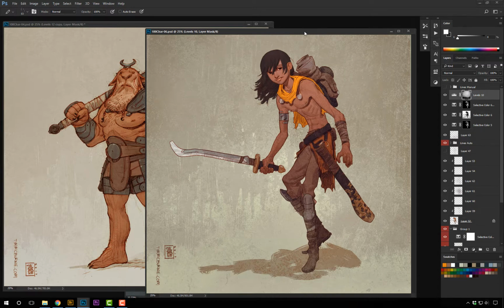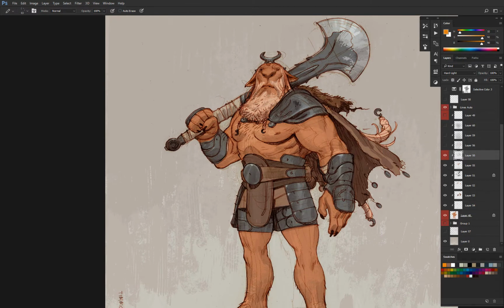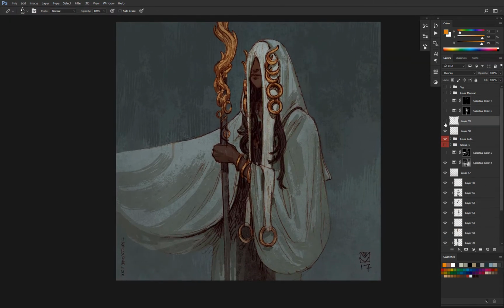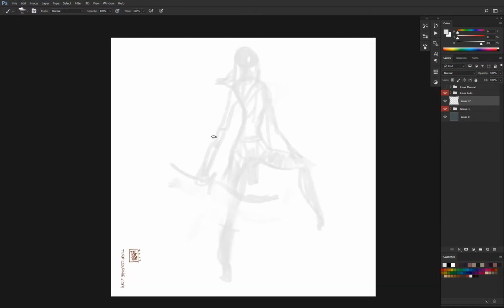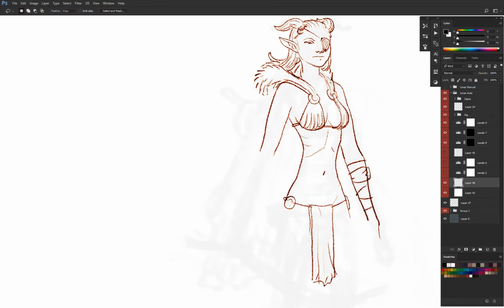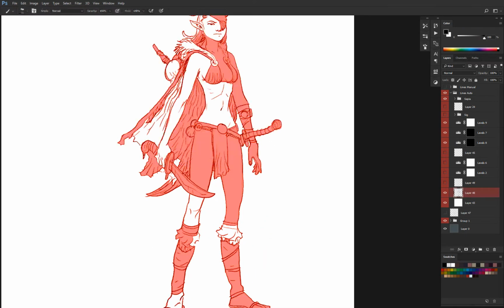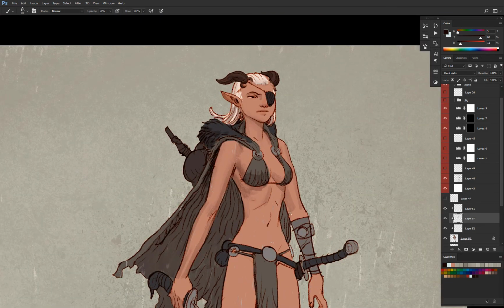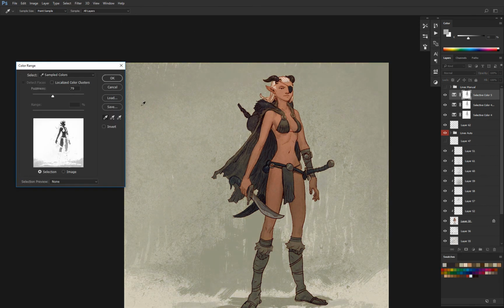Line and Colour - Fantasy Elf Girl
This is a quick video to talk about the current way I'm drawing and colouring things in Photoshop.

I go over the basic concepts and techniques and then we go into a demo of me drawing and coloring my character Ara from start to finish in Adobe Photoshop.

Post any questions or comments below.